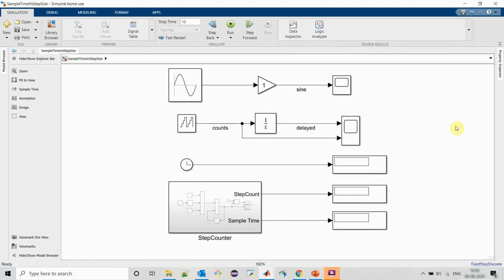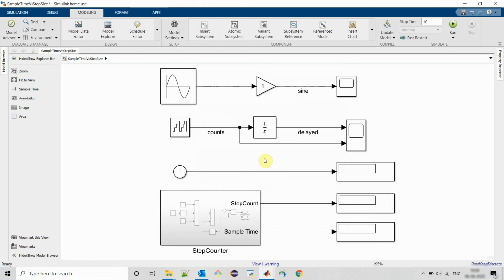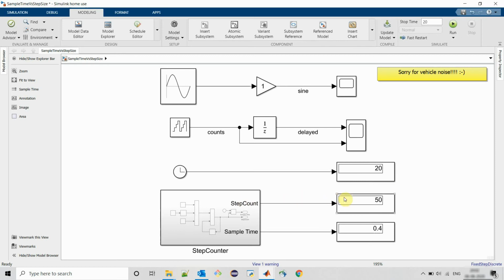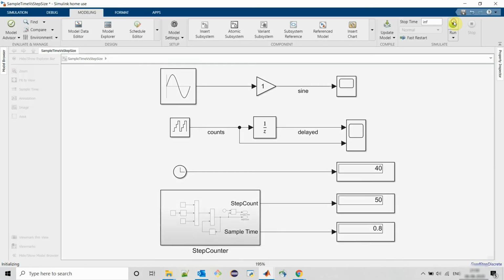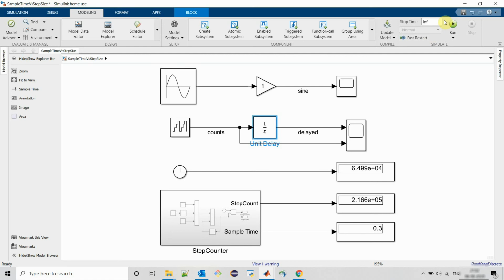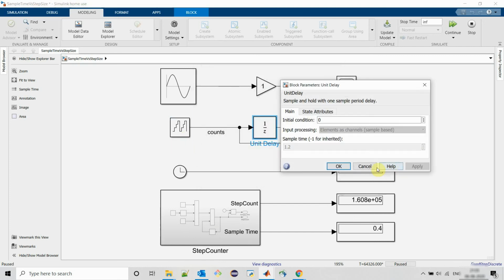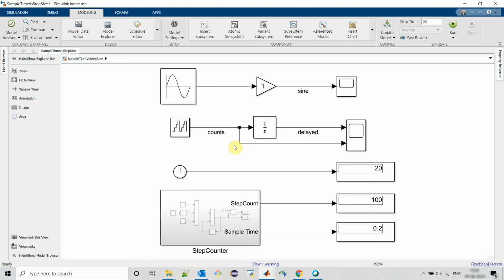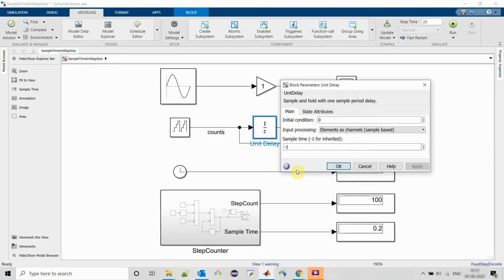Matlab-Simulink : Understanding Model step size and block sample time.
Sample time is rate at which simulink blocks are being executed. Sample time is required for deciding accuracy of model.
In this video, Lets understand model step size (Fundamental sample time) and block Sample time.
For more accuracy keep sample time value to low.